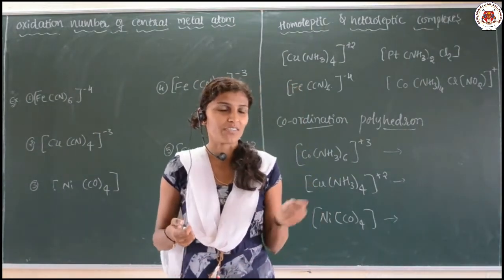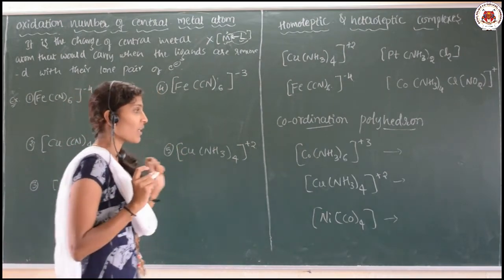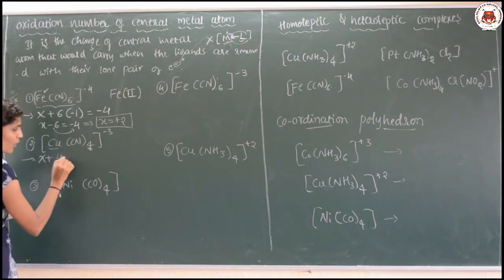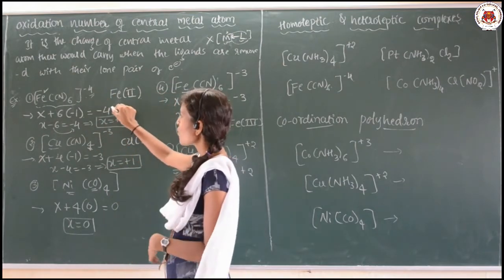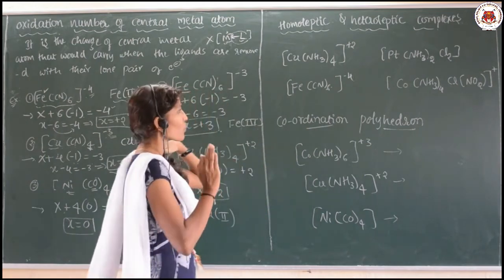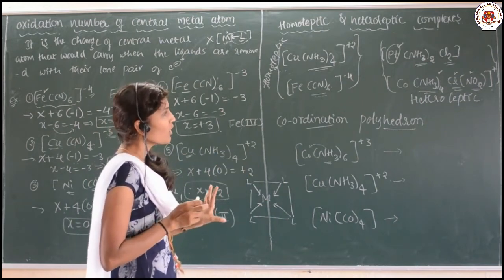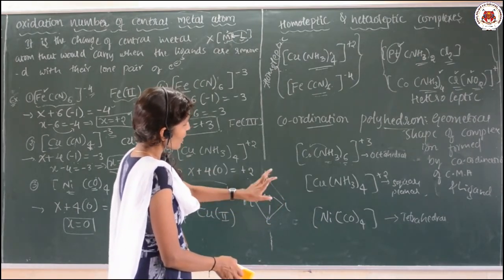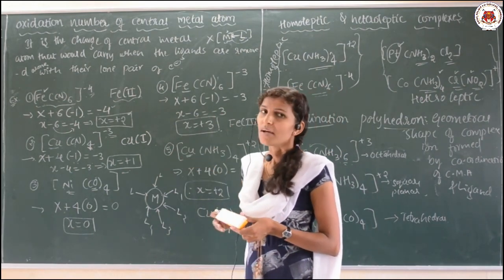COORDINATION COMPOUNDS PART 04 | IMPORTANT TERMS USED IN COORDINATION COMPOUNDS LECTURE 04